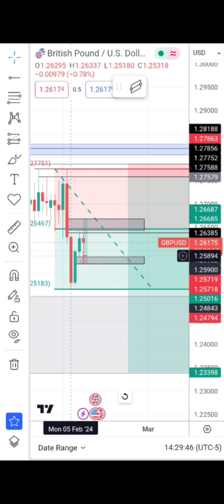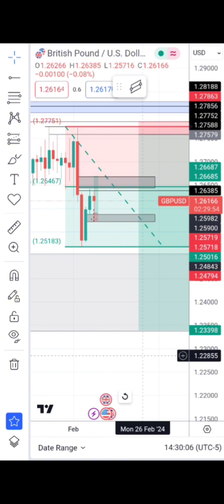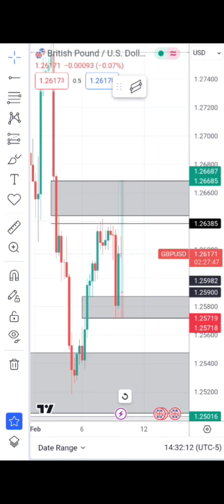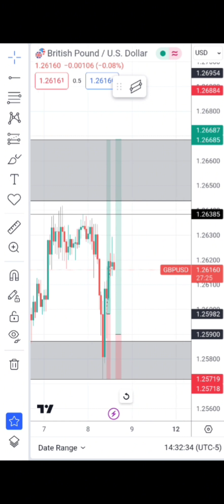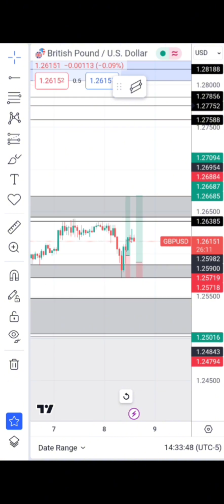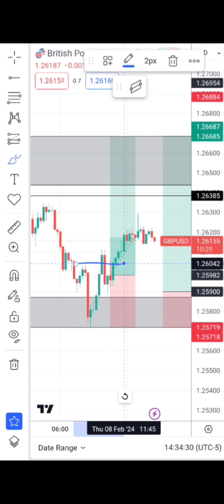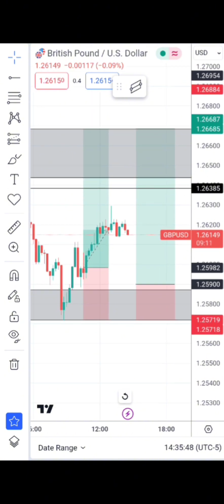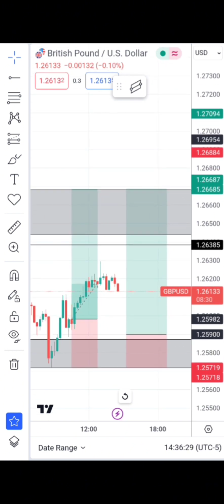GBPUSD Market Update